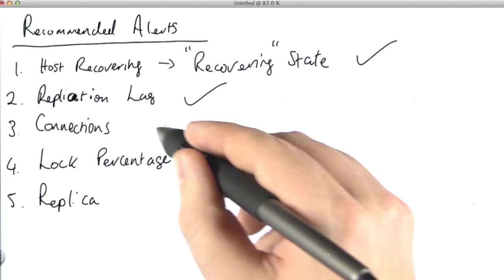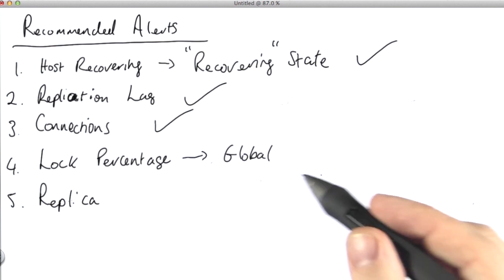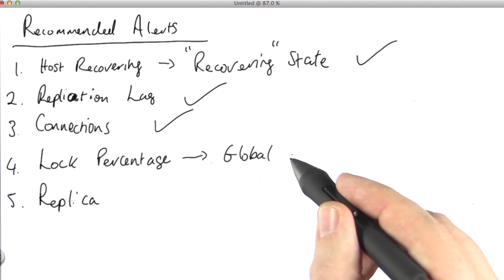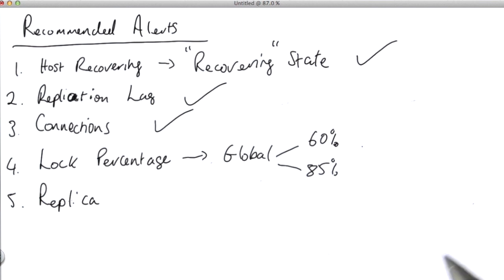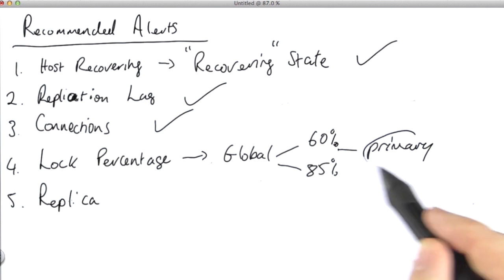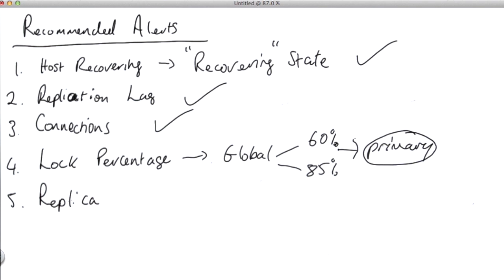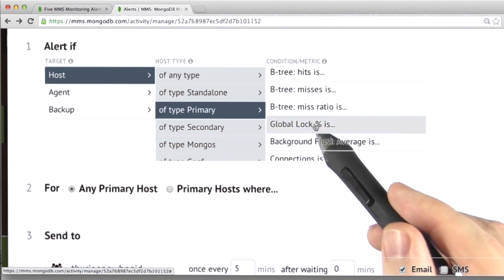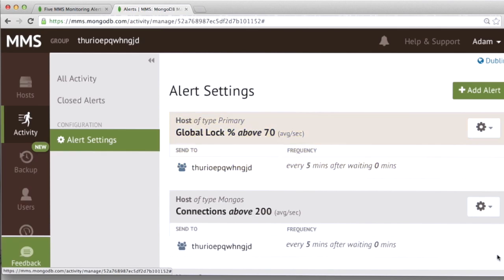8.4 MMS Recommended Alerts: Lock Percentage